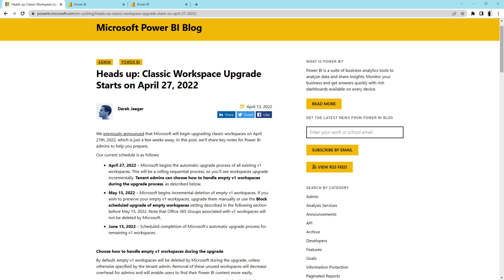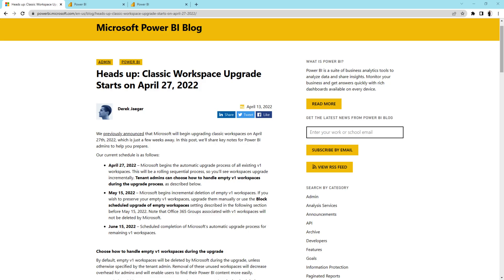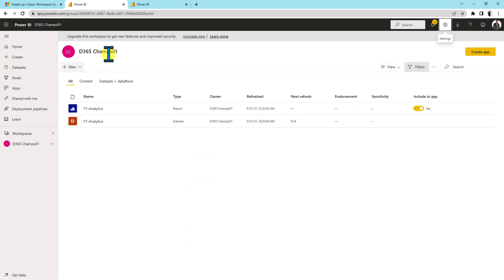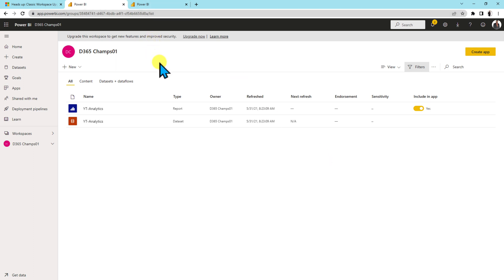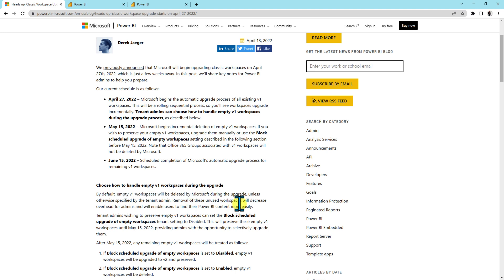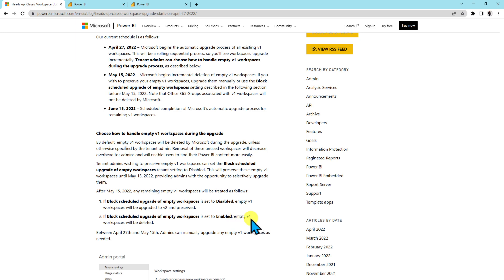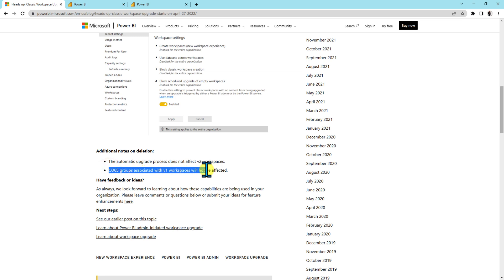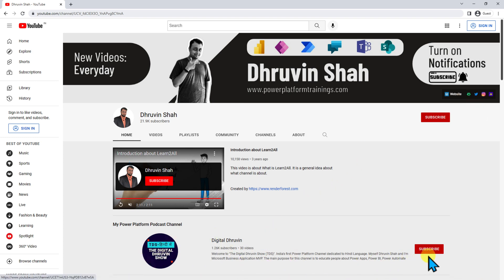Attention - Classic Workspace Upgrade Starts on April 27, 2022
This video is a heads-up video for all Power BI Service Administrators. Classic Workspace Upgrade will automatically start from April 27, 2022. From April 27, we will be able to see upgraded Power BI Workspace. During this Upgrade Process, Blank Classic Workspaces were removed automatically. If you want to preserve old classic Workspaces, then you need to Activate one feature from Admin Center! The complete step-by-step guide is available here!

𝐊𝐞𝐲 𝐓𝐚𝐤𝐞𝐚𝐰𝐚𝐲𝐬:
✅ Power BI Service Administrator Tips
✅ Upgrade Classic Workspace Automatically
✅ No More Classic Workspace
✅ RIP Classic Workspaces
✅ Automatic Upgrade Schedule for Classic v1 Workspace in Power BI

𝐂𝐡𝐚𝐩𝐭𝐞𝐫𝐬
00:00 Start
01:12 Automatic Upgrade Process for Classic Workspace
01:45 Identify Classic Workspace
02:00 Blank Classic Workspace
02:38 Block Schedule Upgrade for Empty Workspace
04:41 Important Points for Deletion
05:22 Subscribe!